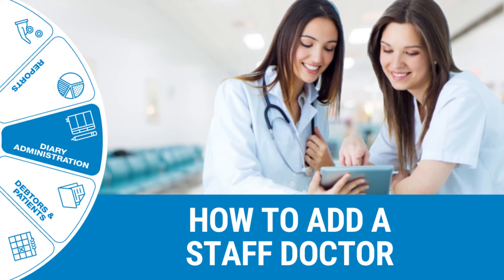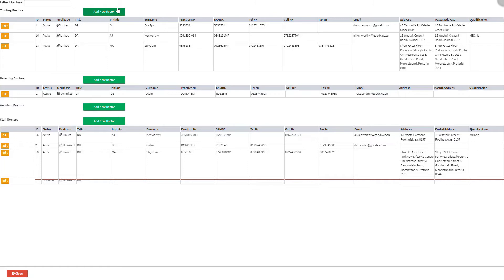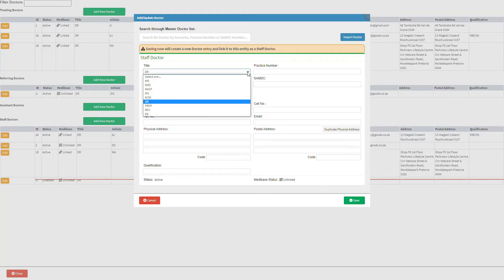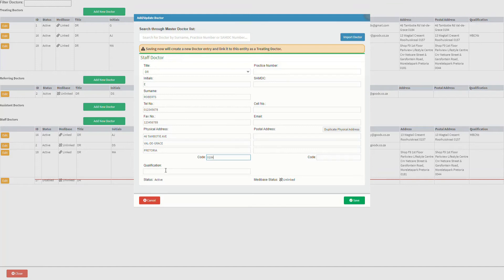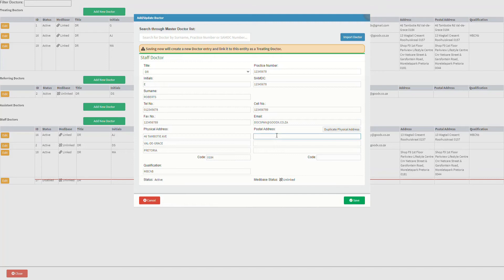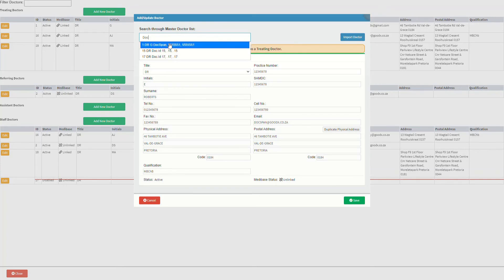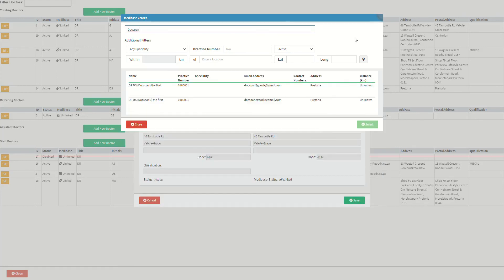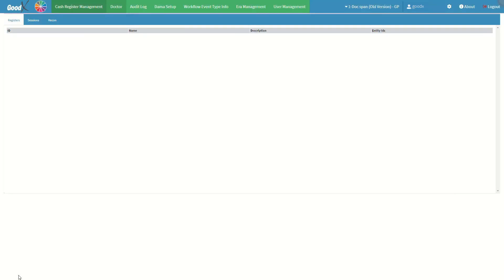GoodX Web App - How to Add a Staff Doctor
▶ Goal of Tutorial Video:
How to Add a Staff Doctor

▶ Timestamps:
0:00​ - Introduction
0:29 - Diary Screen
0:37 - Navigation Wheel
0:43 - Configuration Segment
0:54 - Doctors Tab
1:09 - Add New Doctor Button
1:49 - Add/Update Doctor Screen Information fill in
4:16 - Search through Master Doctor list field
5:20 - Import Doctor Button
6:15 - Outro

▶ Other Links Mentioned:
Medibase List Search: